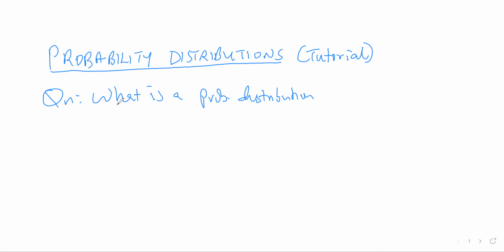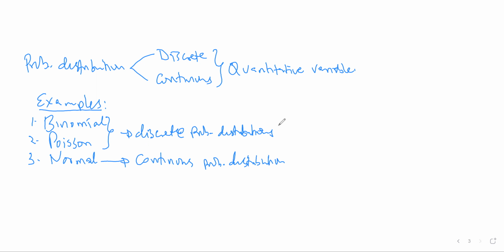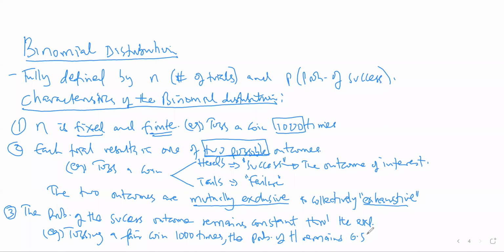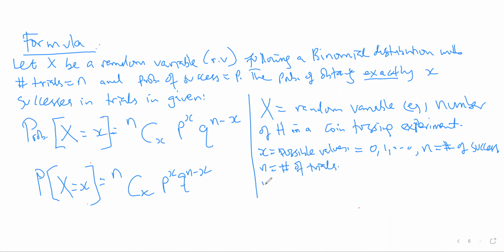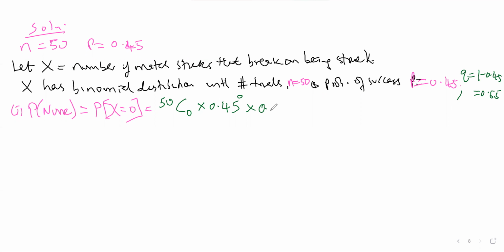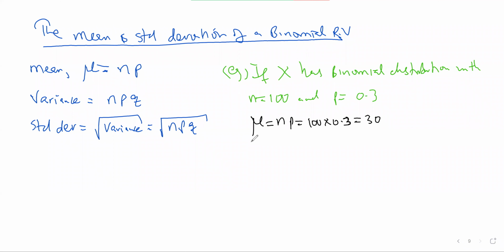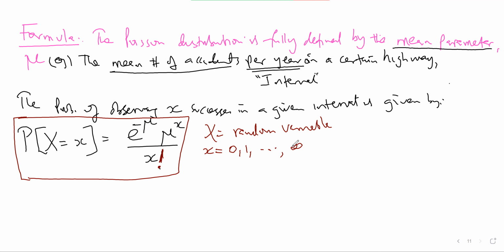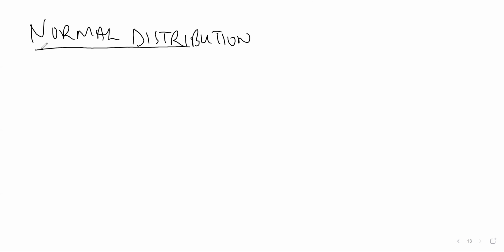Probability Distribution- Defined in simple terms